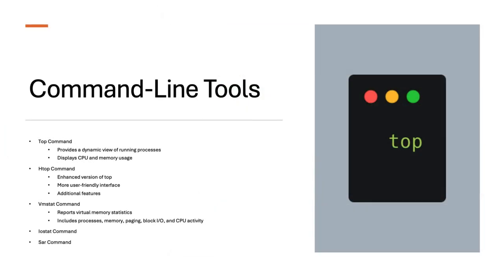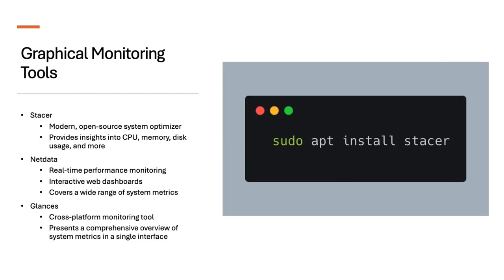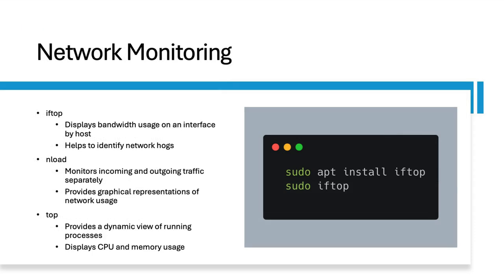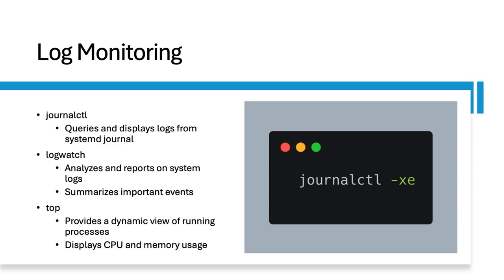How to Monitor System Performance on Linux - Tools and Tips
Do you want to keep your Linux system running smoothly? In this video, we'll show you how to monitor system performance on Linux using some of the best tools and tips. Whether you're managing servers, optimizing your workstation, or troubleshooting slowdowns, these techniques will help you gain insights into CPU, memory, disk usage, and more!

Topics Covered:
🔹 top and htop: Real-time process monitoring.
🔹 vmstat: System performance overview.
🔹 iostat: Disk and I/O statistics.
🔹 free: Checking memory and swap usage.
🔹 nmon: A powerful all-in-one monitoring tool.
🔹 sar: Historical performance data analysis.
🔹 Tips for combining tools and automating monitoring.

By the end of this video, you'll have a solid understanding of how to efficiently monitor and analyze system performance to keep your Linux machine in top shape.

💻 Resources Mentioned in the Video:
Commands and links are listed below for your convenience.